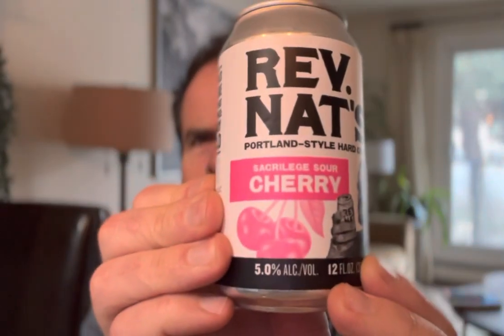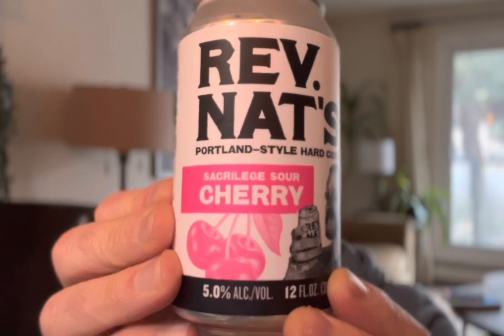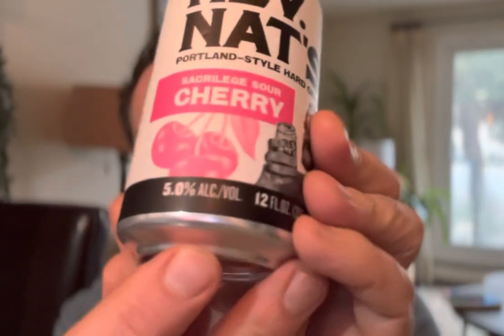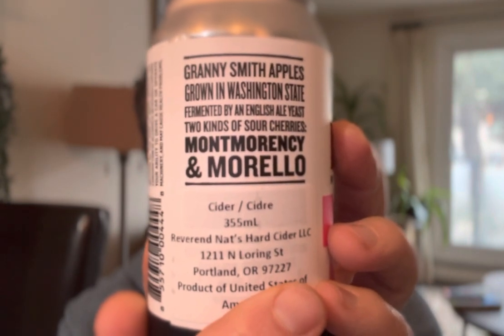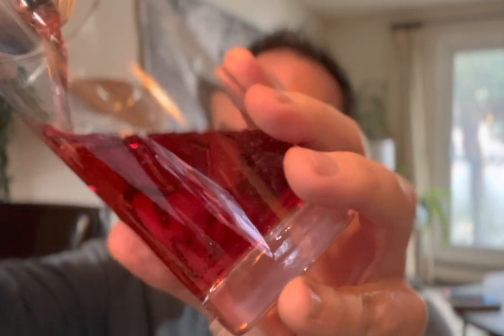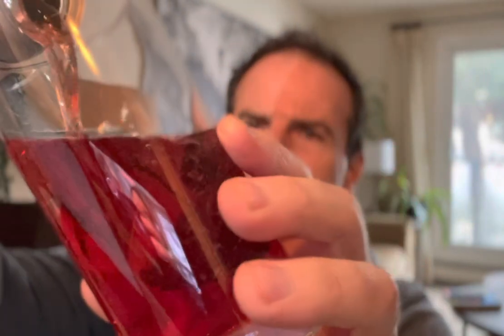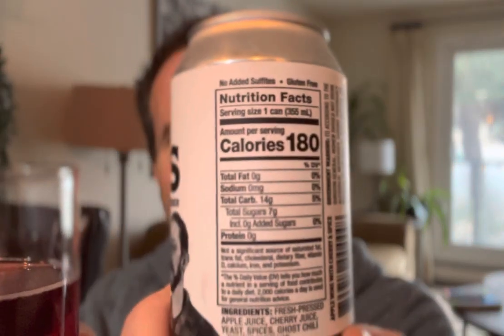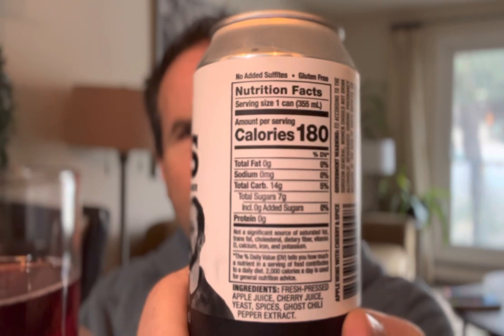3. Reverend Nat’s Sacrilege Sour Cherry Apple Cider Review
Dennis tastes a cider out of Portland Oregon from Reverend Nat. Sacrilege Sour Cherry. This dry apple cider has a great fruit flavour while still maintaining a dry apple cider. Made with Granny Smith apples and montmorency and morello sour cherries. Apple cider review fruit apple cider